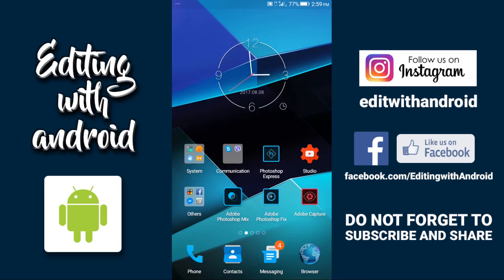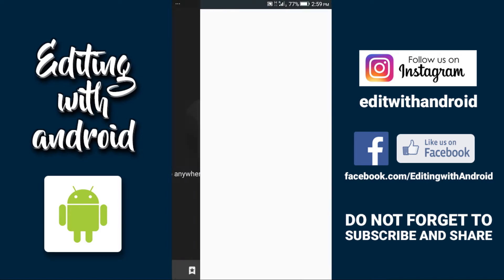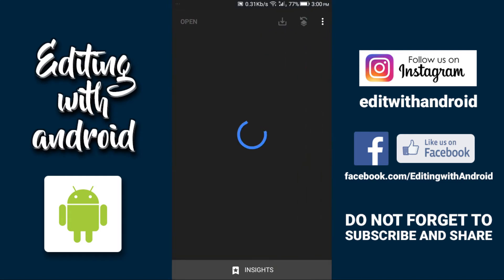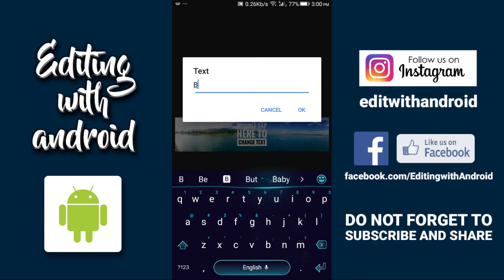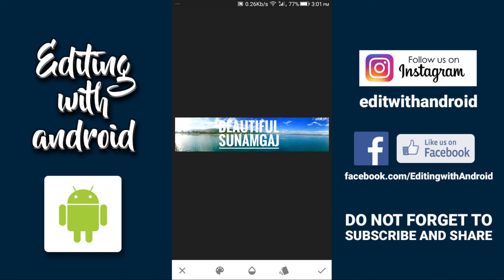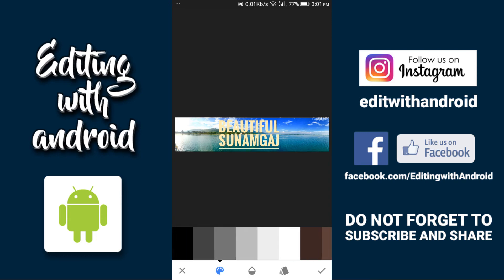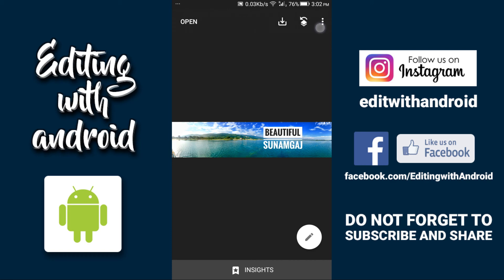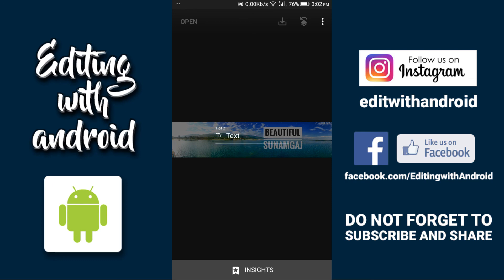How to Add Text on a Photo in android phone using Snapseed App Tutorial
How to Add Text on a Photo in android phone using Snapseed App